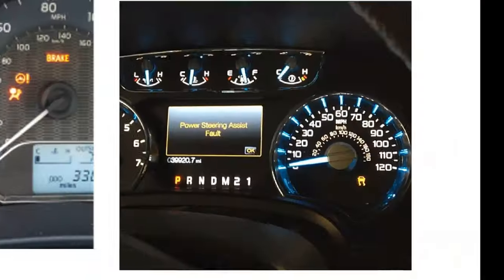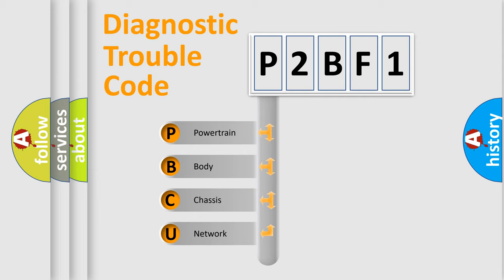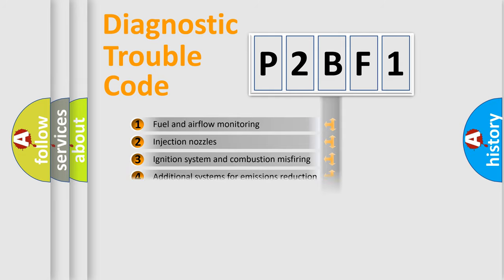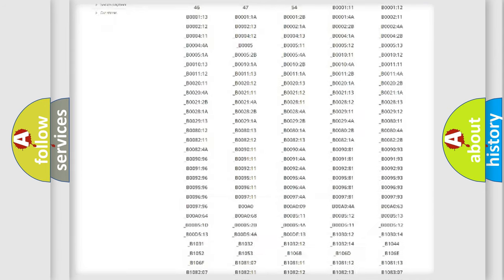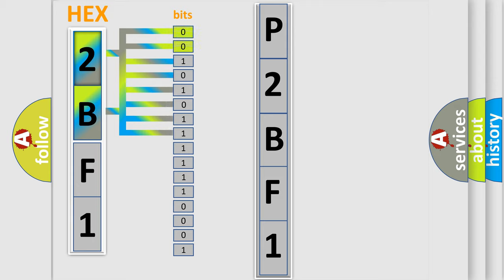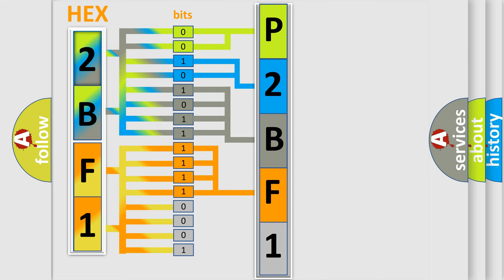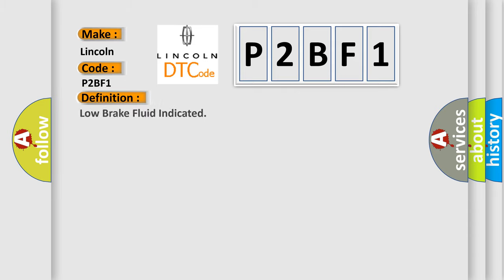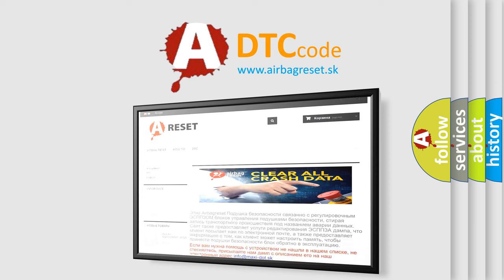DTC Lincoln P2BF1 Short Explanation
Contents:
0:21 Basic DTC analysis according to OBD2 protocol standard.
1:48 Insight into programming
2:58 A diagnostically understandable description of the Diagnostic Trouble Code
3:05 Basic error definition

Make:
Lincoln
Code:
P2BF1
Definition:
Low Brake Fluid Indicated
Description:
Ignition ON.